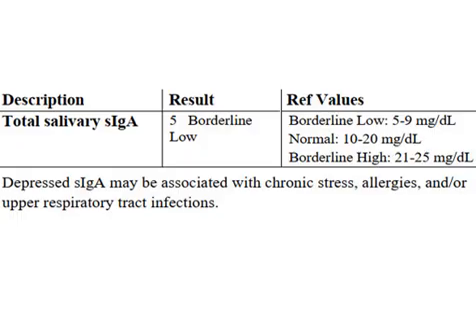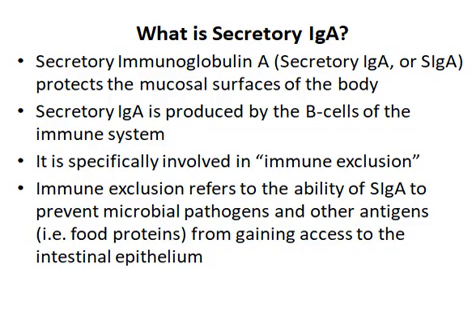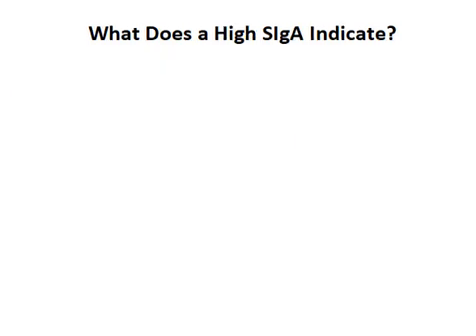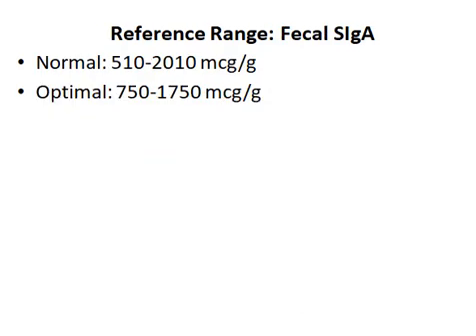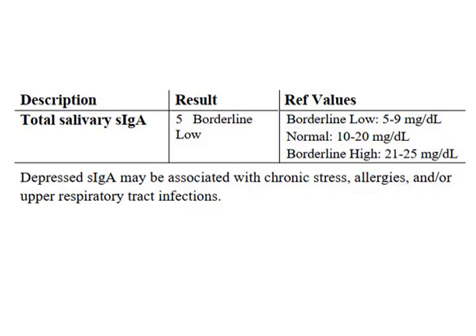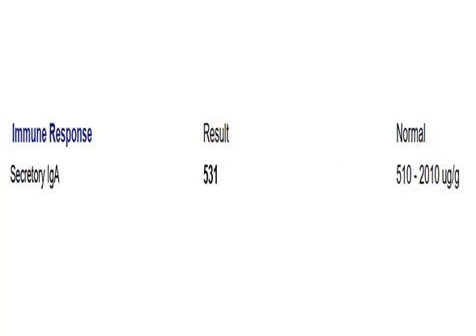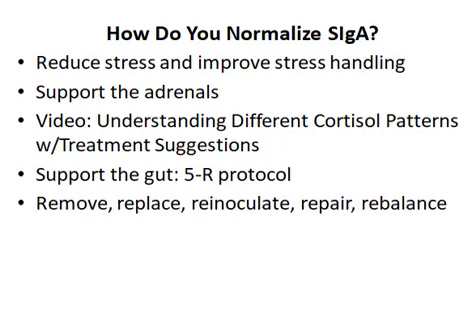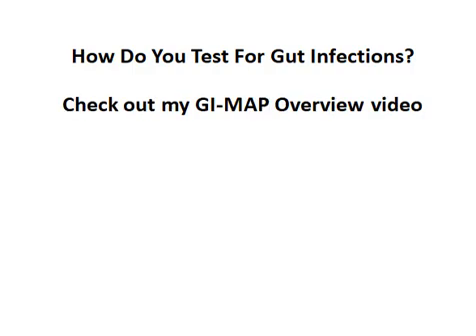Understanding Secretory IgA (and how to correct SIgA imbalances)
UNDERSTANDING SECRETORY IGA.  In this video I will discuss the significance of low and high secretory IgA levels (in both saliva and stool), how you can correct these imbalances, and I'll review some patient reports.